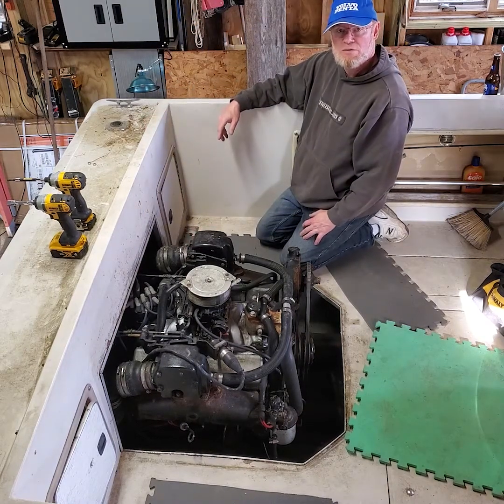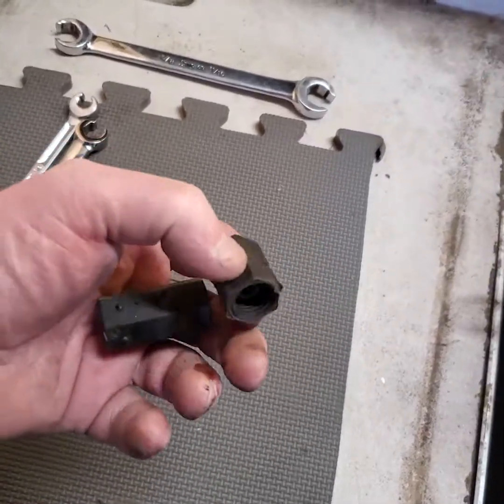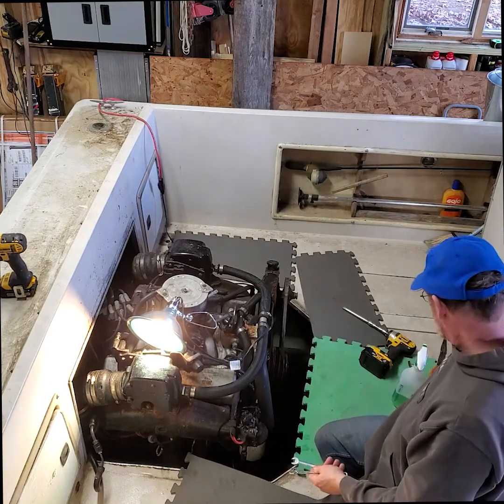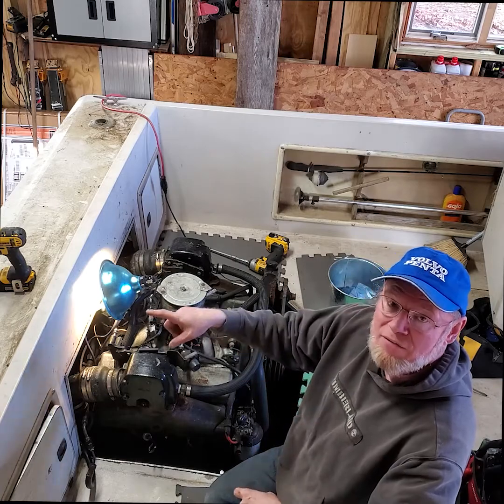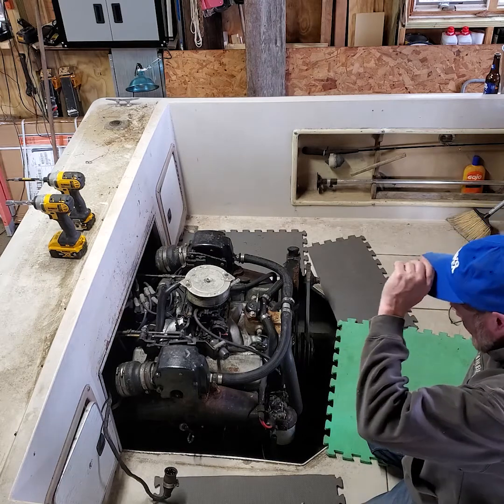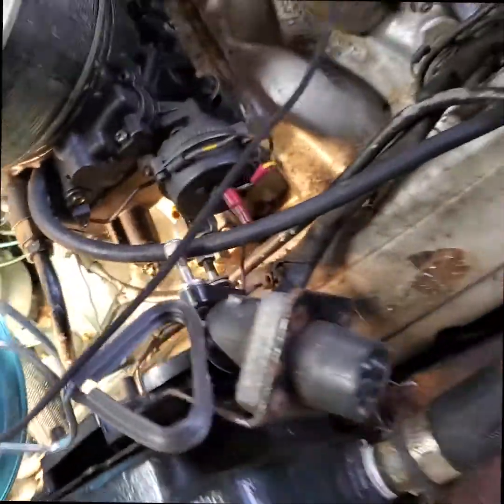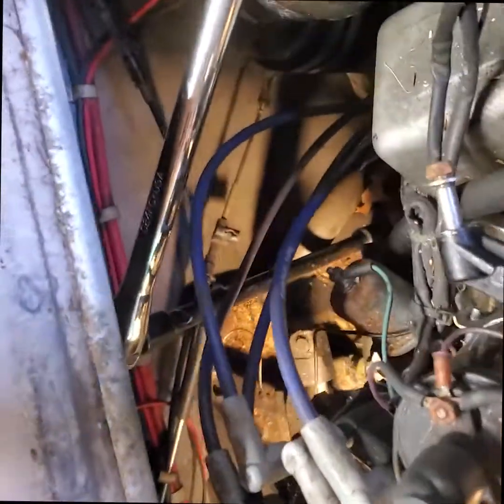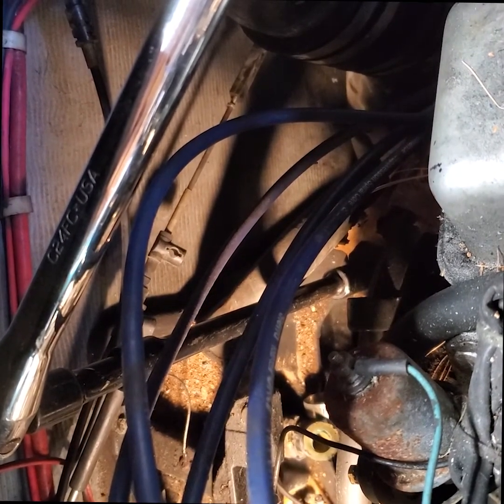Mercruiser 5 7L Engine Removal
In this video I am preparing to remove my 5.7L MerCruiser engine from my 1986 Chris Craft. Tried to go through all the steps of disconnecting everything and shortened it up as much as possible.